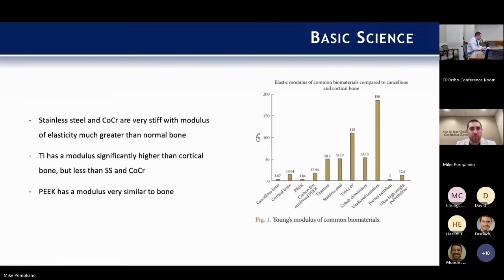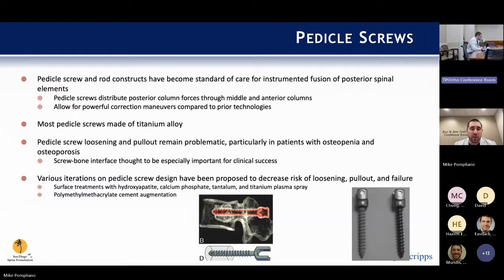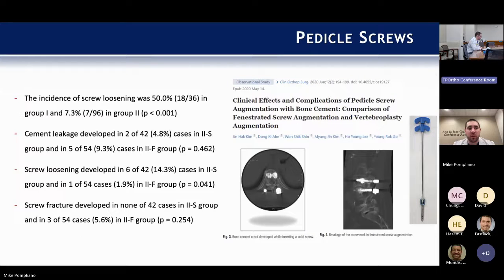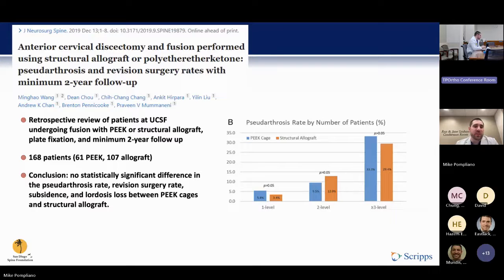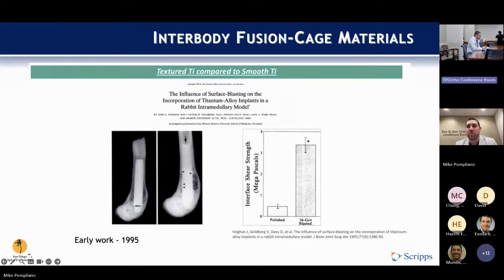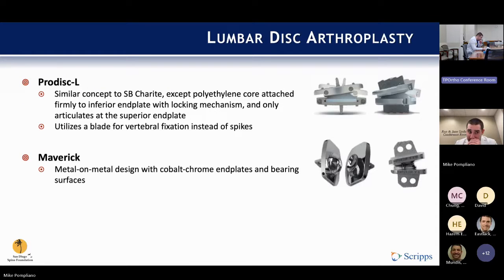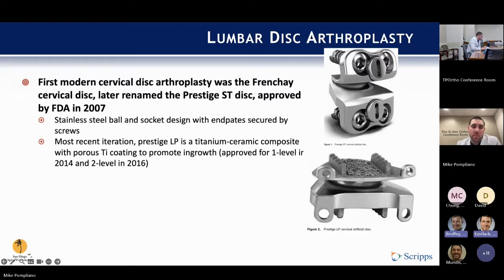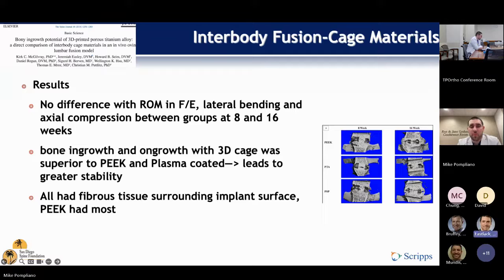Biomechanics: Metallurgy and Implants : Michael Pompliano, MD on May 6, 2024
Biomechanics: Metallurgy and Implants presented by Michael Pompliano, MD on May 6, 2024. Part of the San Diego Spine Foundation Webinar Series,